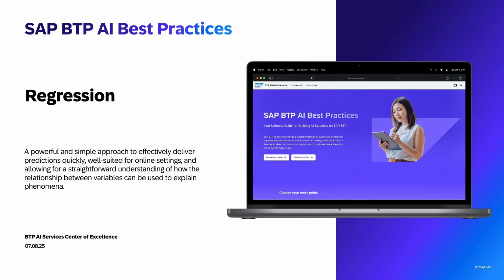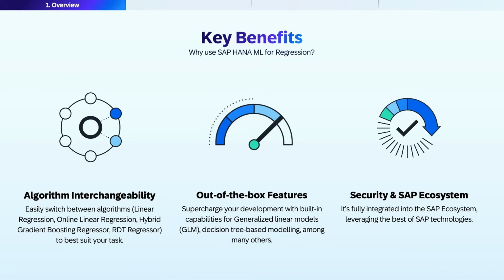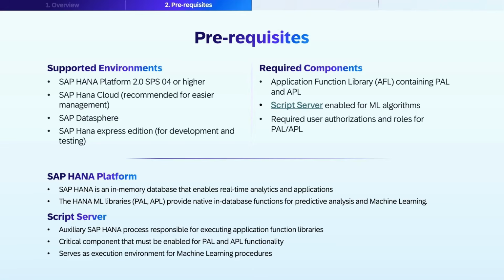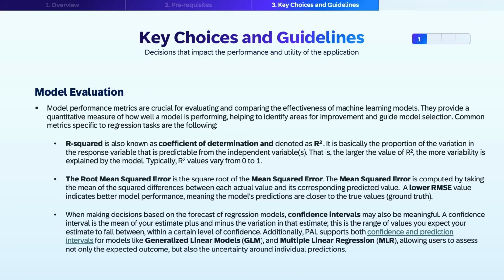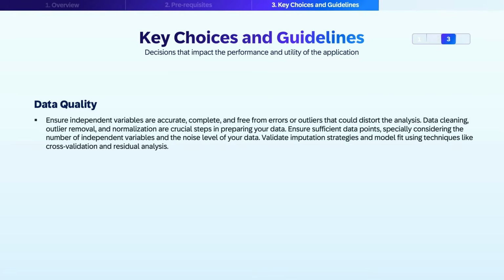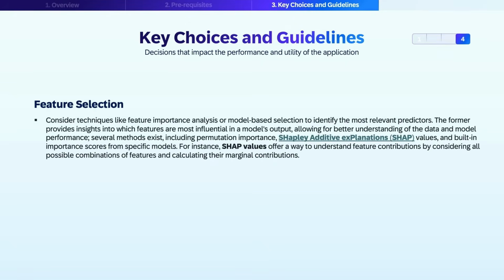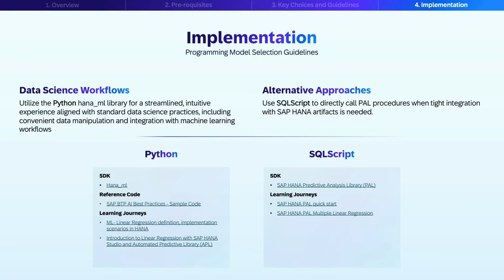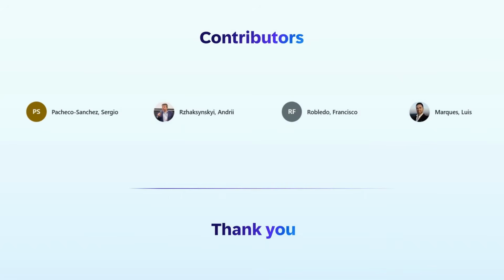SAP BTP AI Best Practices #9: Regression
Description
Regression is one of the most widely used predictive modelling techniques, applied to predict values of continuous numerical attributes or figures, like a price, a cost value, etc. Various regression models for different use cases and different strengths and popularity have evolved. Linear regression, for example, helps to uncover linear relationships, i.e., straight-line relationships, between input (independent) and output (dependent) numerical variables, making it a popular technique for predictive and statistical modeling. Tree-based algorithm implementations like Random Forest or Gradient Boosting Regression have become trending implementations, and proved to create robust models.

Expected Outcome
The expected outcome is a model that predicts the value of a dependent variable based on one or more independent variables. In the case of linear regression, this model is represented by a linear equation that minimizes the difference between predicted and actual values (ground truth).

Scenarios
Regression can be utilized in various scenarios, such as predicting car prices based on model characteristics and market trends or predicting house prices using a house's living area (size). For instance, in the figure shown below, variable 'x' represents the set of values of houses' living areas, whereas variable 'y' represents the prices of the houses.

High-level Reference Architecture

The continuous values of variable 'y' are predicted by 'h': the function that maps the values of 'x' to 'y'. For simplicity, the figure only illustrates one data attribute of the houses, which is the living area. In this case, the predictor variable 'x' is continuous.

Similar to the previous figure, the following plot shows the input variable (houses' living areas) on the x-axis and the output variable (houses' prices) on the y-axis.

High-level Reference Architecture

The goal is to build a model that takes the living area of a house as input and predicts the house price. The data points in the plot represent observations from the dataset. By fitting a line to these data points, the model is created. The equation of this line is Y = m x + c, where 'm' is the slope of the line and 'c' is the y-intercept, i.e., the point where the line crosses the y-axis.

Benefits
Simplicity and Interpretability: it is straightforward to understand and explain, making it accessible for both technical and non-technical audiences.
Computational Efficiency: it is computationally inexpensive, making it suitable for large datasets and quick analyses.
Prediction and Trend Identification: it can be used to predict future outcomes or identify trends and patterns in data.
Building Block for Complex Models: it can serve as a foundation for more sophisticated models. It can also serve as a baseline to compare against more complex models / solutions.
Data Preparation: It requires minimal data preparation and can handle missing data, simplifying the analysis process.
Quantifying Relationships: it allows for the quantification of the strength, and direction of relationships between variables.
Provides Prediction Intervals: it can generate prediction intervals, offering a range within which future values are likely to fall.